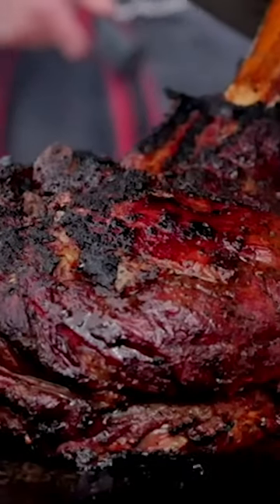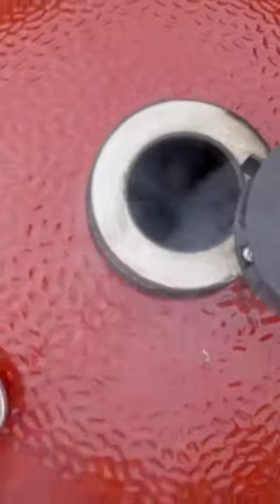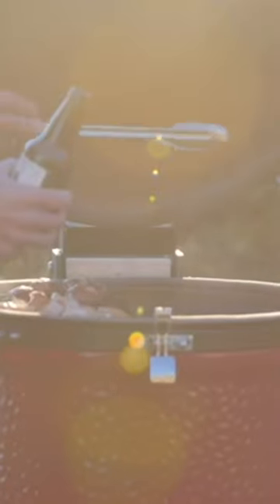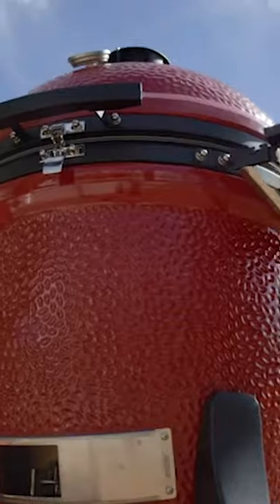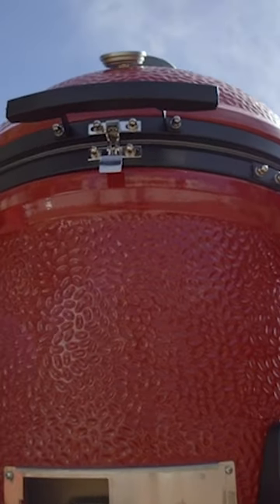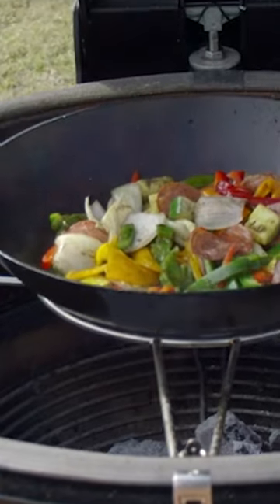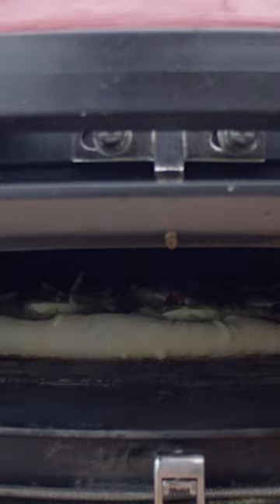TOP 5: Best Kamado Grill 2022 | for the Ultimate Outdoor Cooking Experience!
Check Out The Best Kamado Grill Here!
► Best Overall-Kamado Joe KJ15040921
► Best With Smoker-Char-Griller E16620 Akorn
► Best Budget-Char-Griller E06614
► Best Value-VESSILS
► Perfect for Small Groups-Kamado Joe KJ13RH